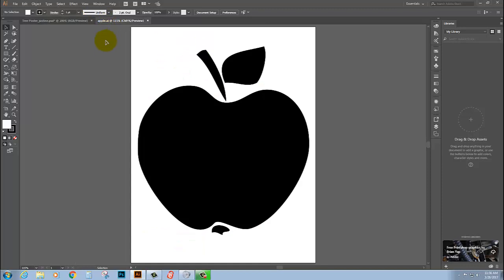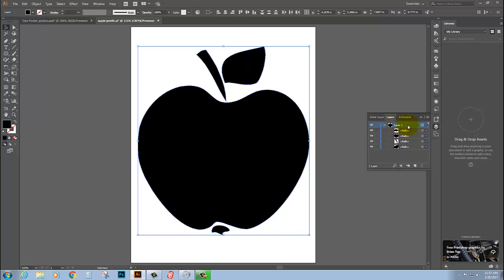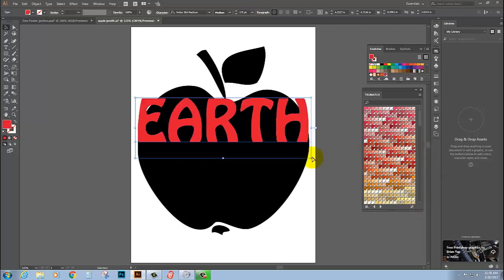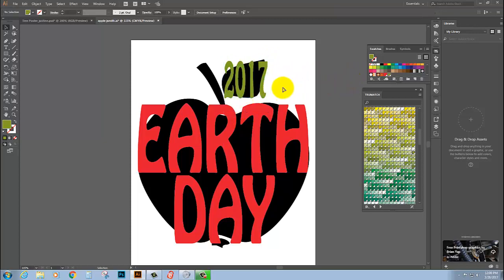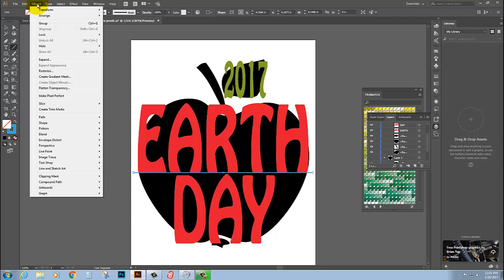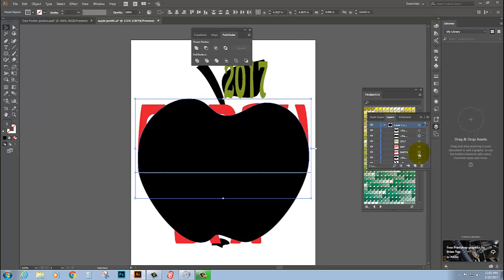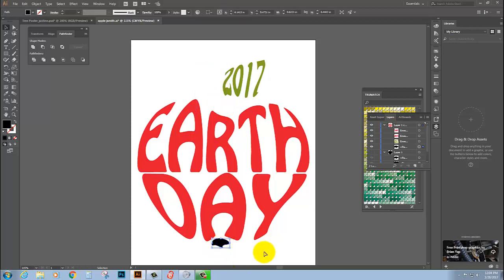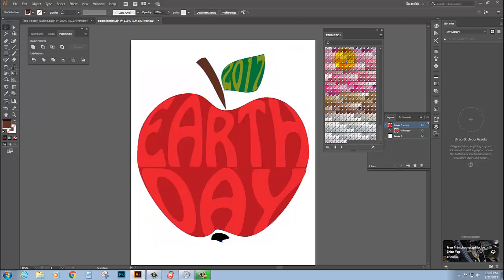Recycle Tree Poster